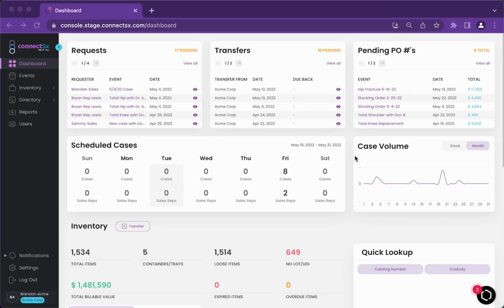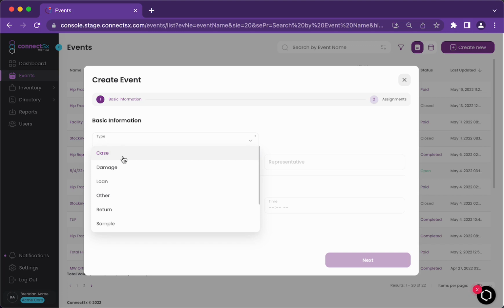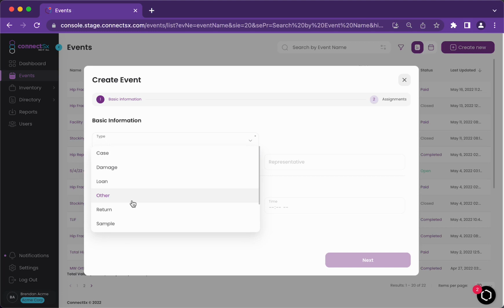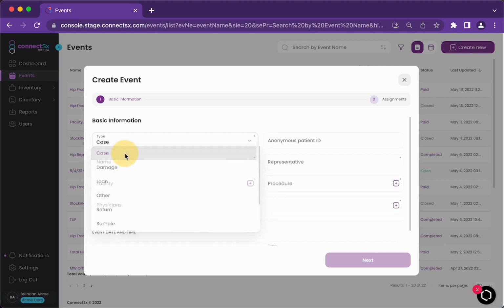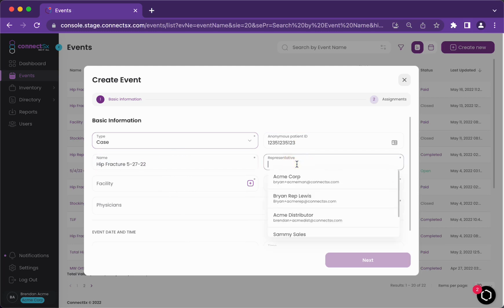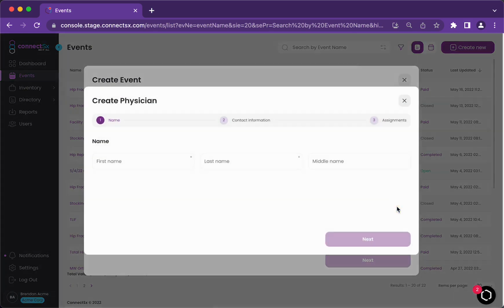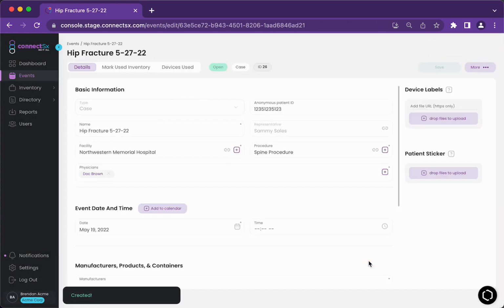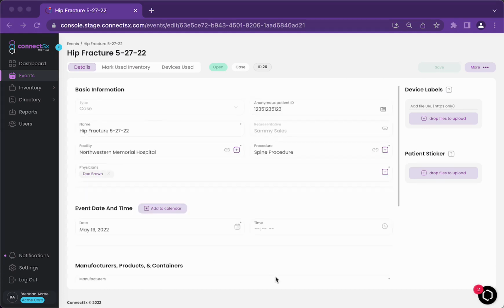Scheduling an Event or Case in Beacon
This video shows how to create a case or event in Beacon.